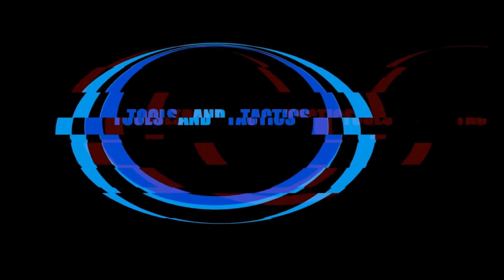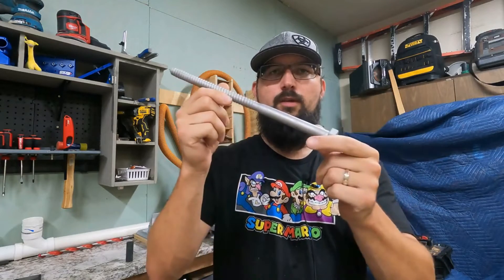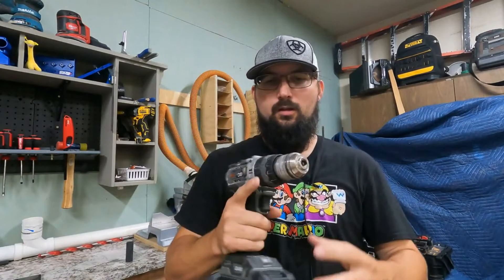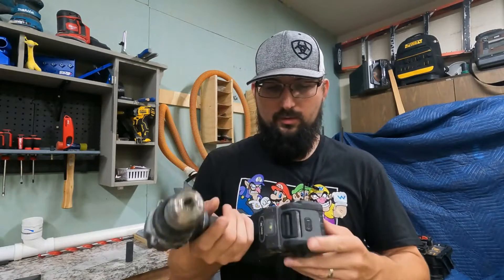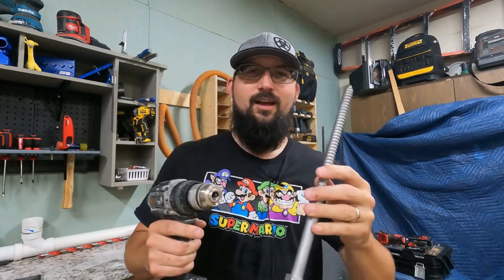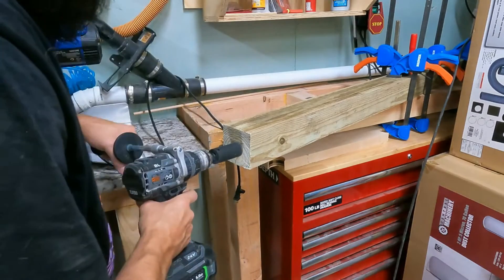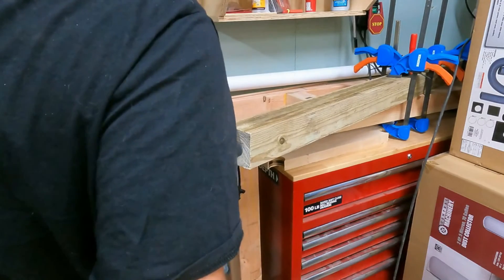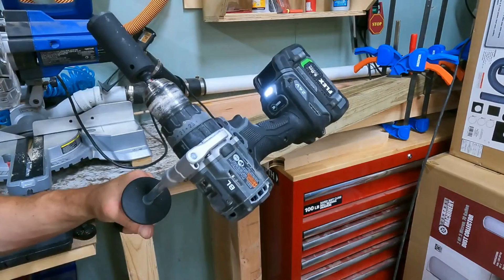Even More Tool Torture!!!(throw back) reminder not all tools break! Milwaukee,FLEX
LARGE LAG 5/8 x 12''
stupid good tools
toolswithsoalz challenge throw back!!!
FLEX, Lowes,Homedepot,Milwaukee,